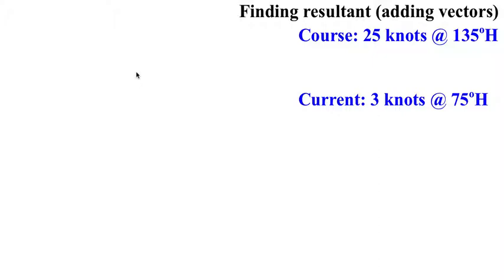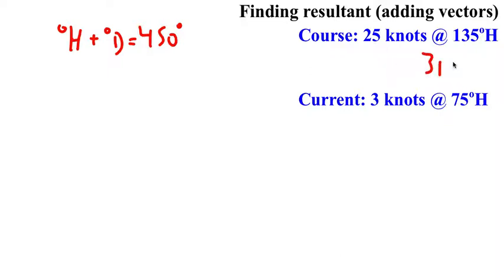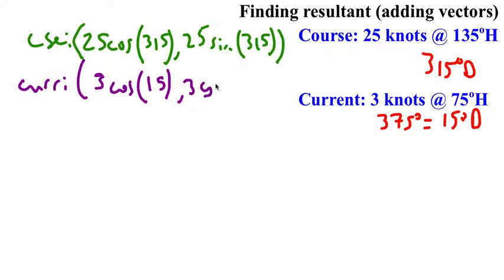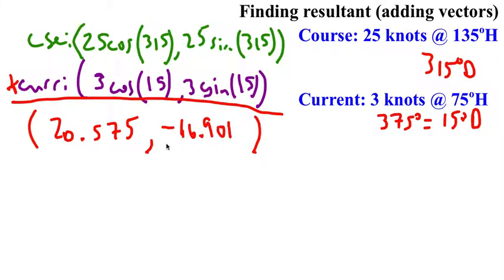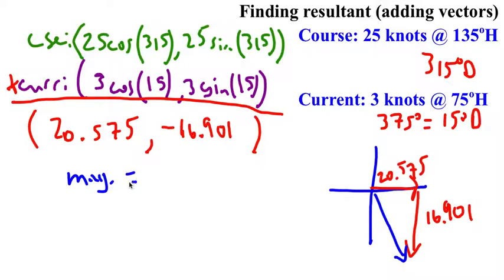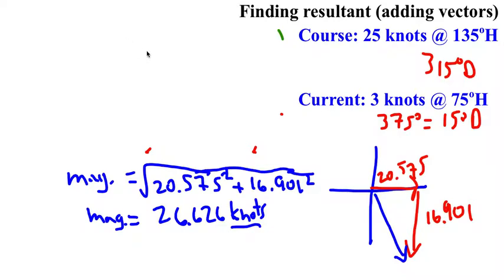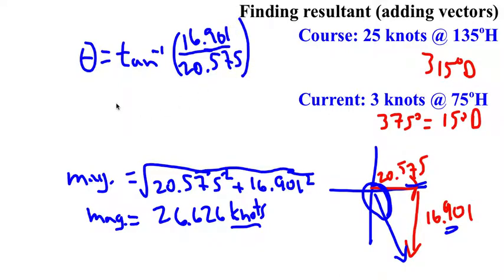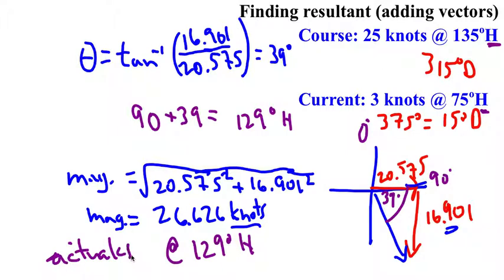Finding resultant vectors